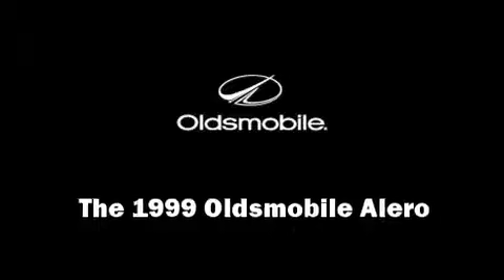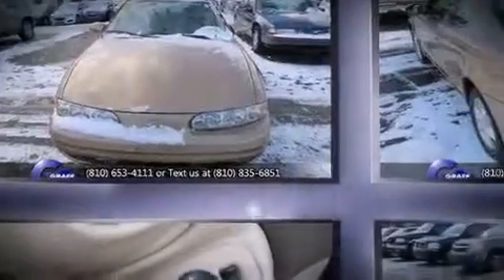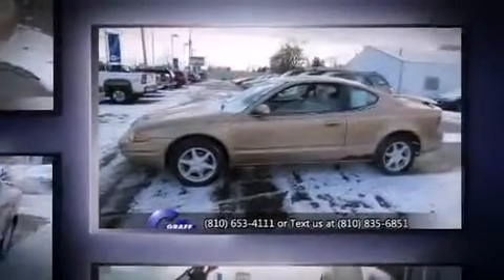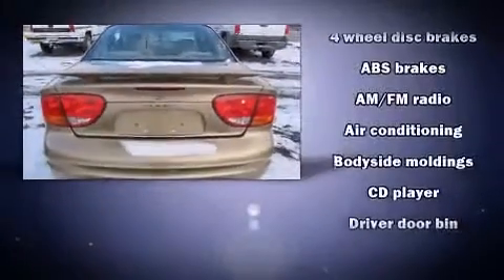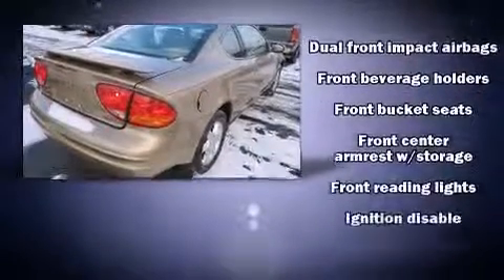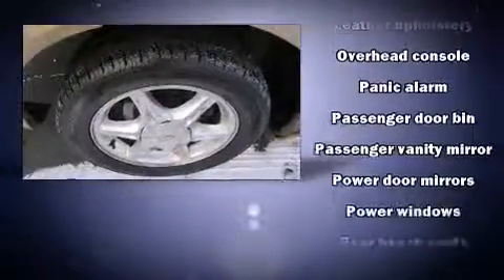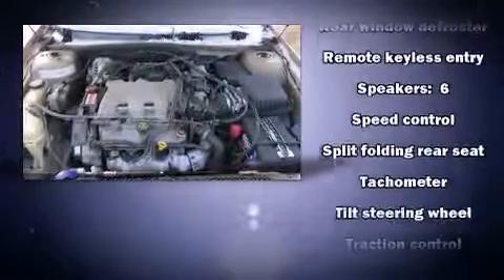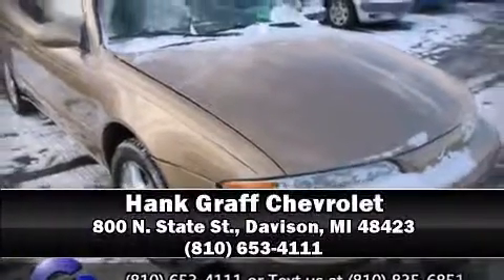Hank Graff Davison - Oldsmobile Alero GLS - For Sale!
Oldsmobile Alero GLS

 The 1999 Oldsmobile Alero. This 2 door, 5 passenger coupe provides exceptional value! It features an automatic transmission, front-wheel drive, and a refined 6 cylinder engine. All of the following features are included: leather upholstery, a tachometer, variably intermittent wipers, tilt steering wheel, power windows, cruise control, and air conditioning. Premium sound drives 6 speakers, providing you and your passengers a sensational audio experience. Safety equipment has been integrated throughout, including: dual front impact airbags, traction control, a panic alarm, and 4 wheel disc brakes with ABS. Our experienced sales staff is eager to share its knowledge and enthusiasm with you. They'll work with you to find the right vehicle at a price you can afford. We are here to help you.